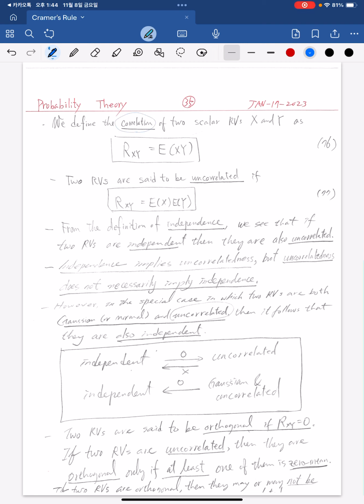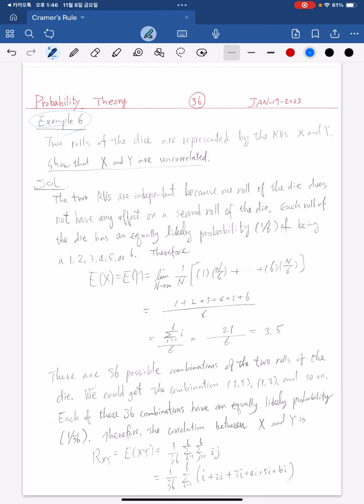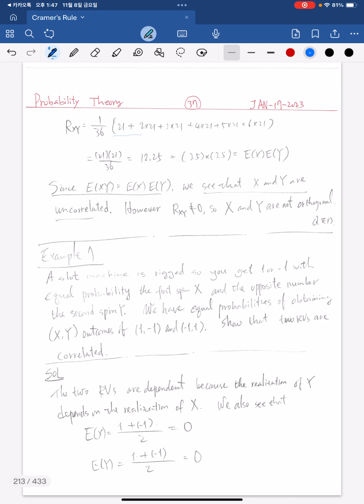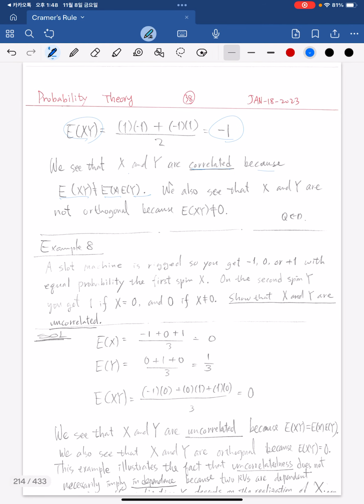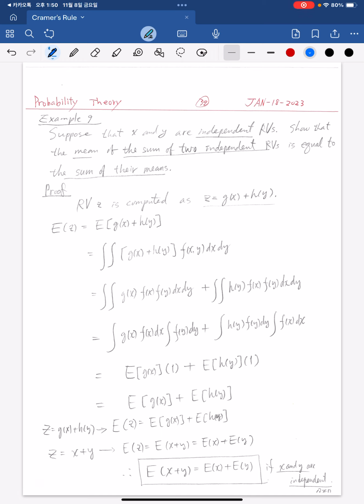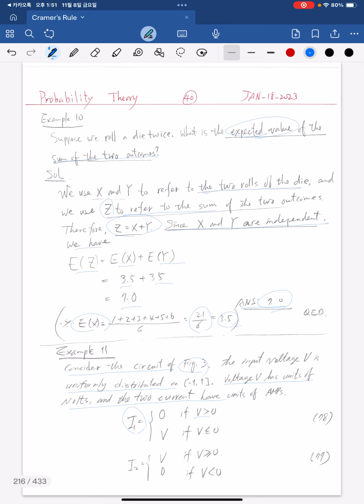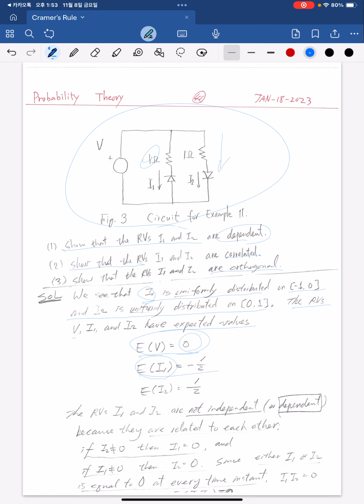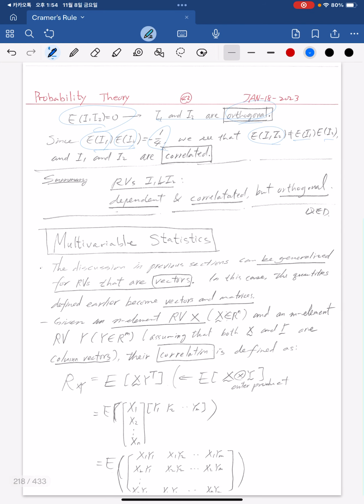Probability Theory (6)